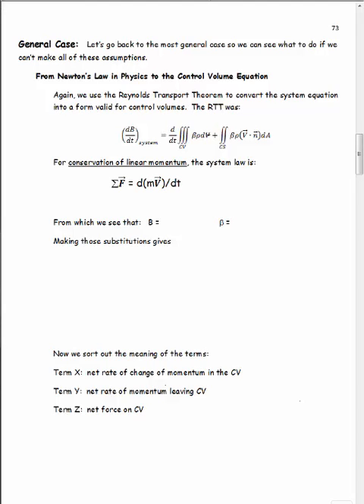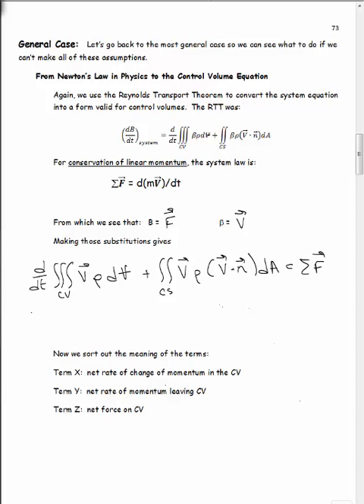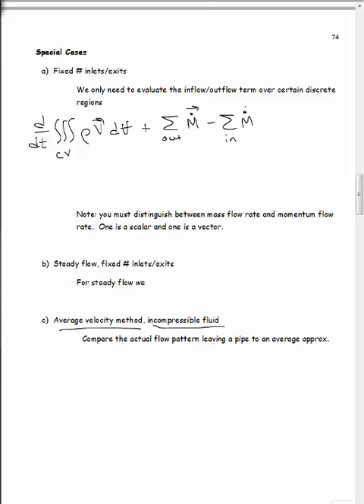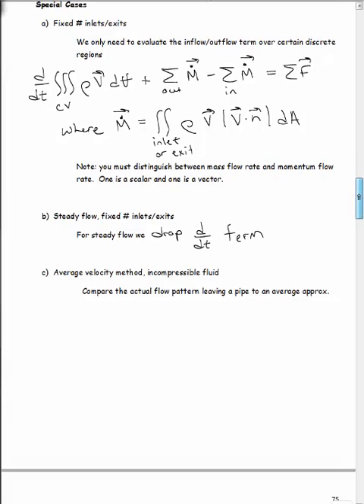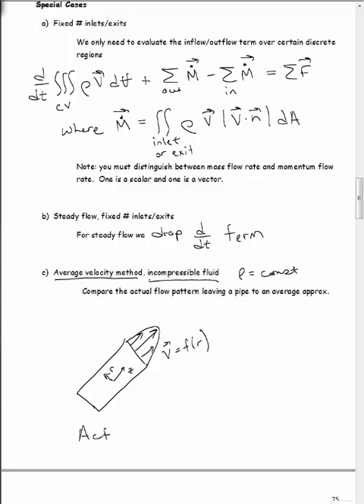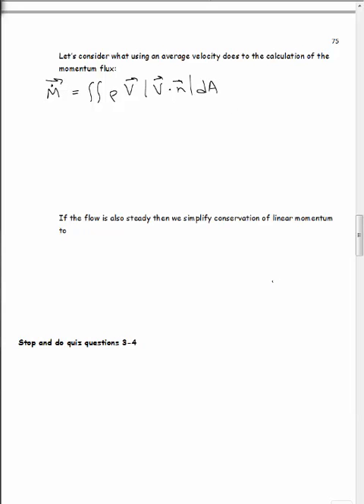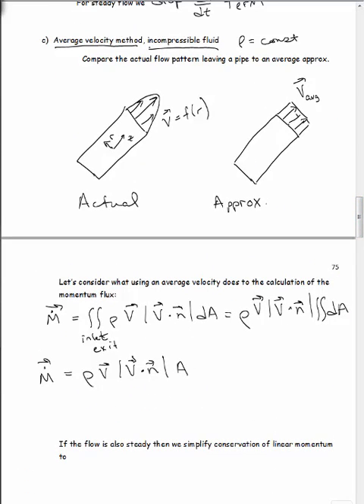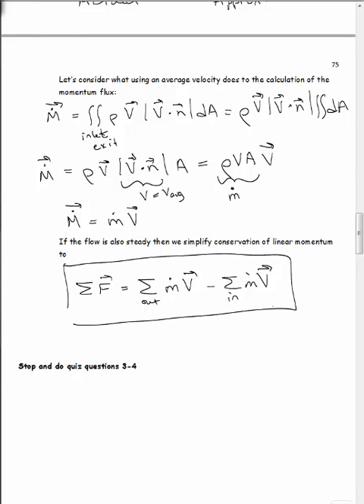Lecture 12 Video 2